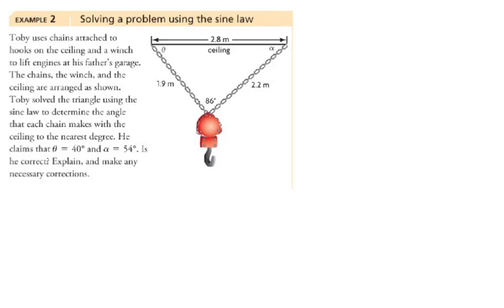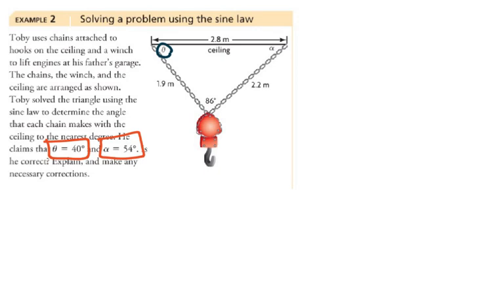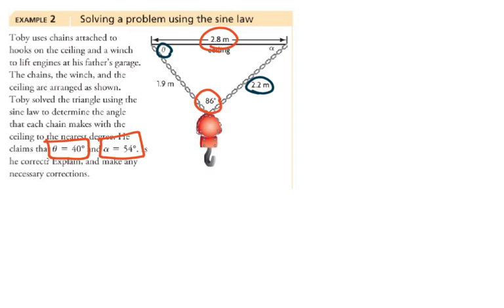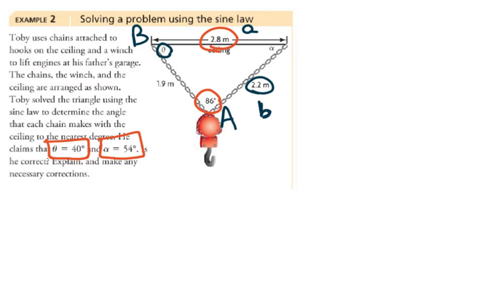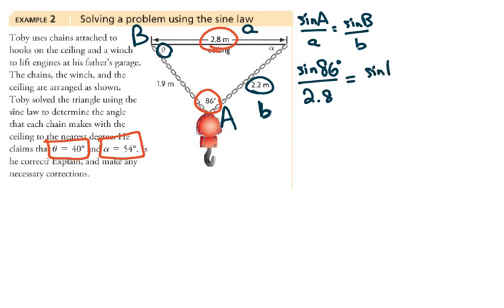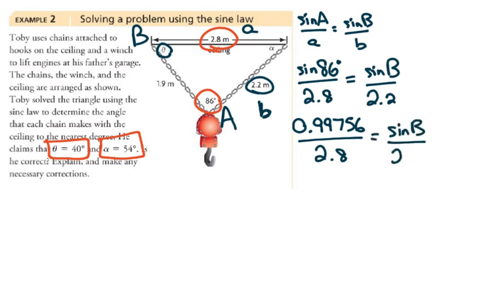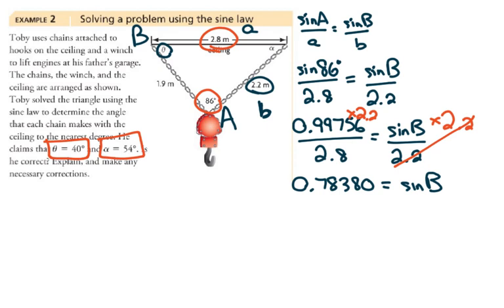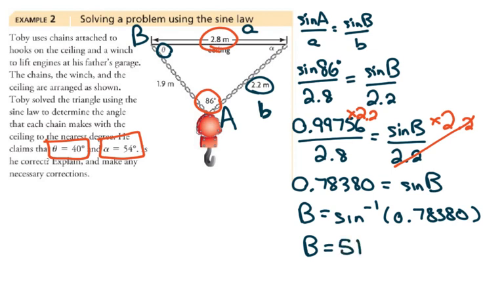FM 20 7 2 3